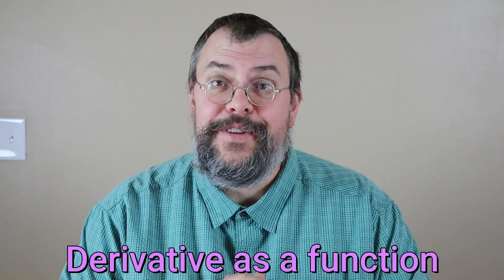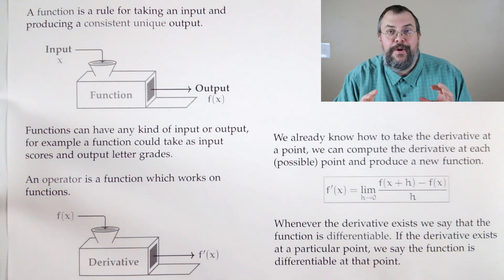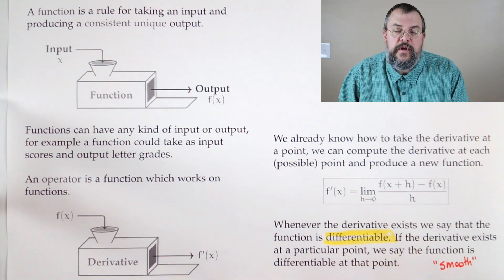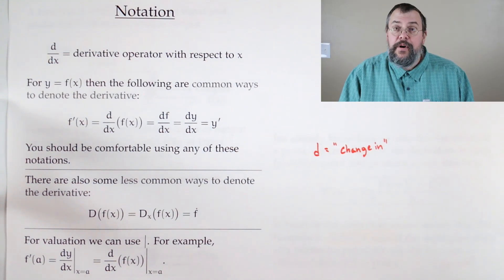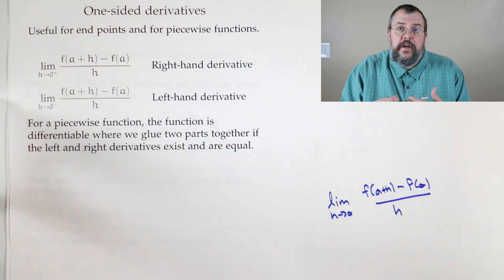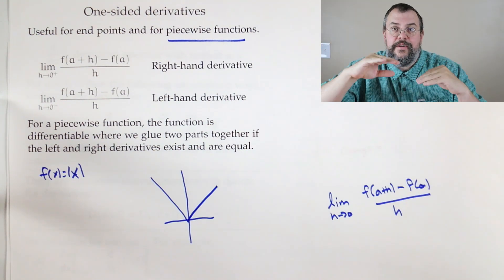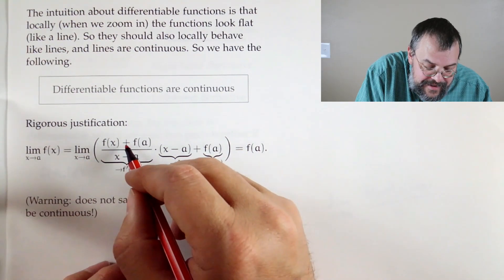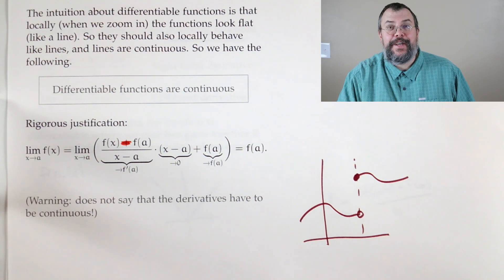Calculus 1 -- Derivatives as a function -- Overview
0:00 Introduction
0:41 Functions; derivative function
5:01 Notation for derivative
8:13 One-sided derivatives
12:13 Differentiable functions are continuous